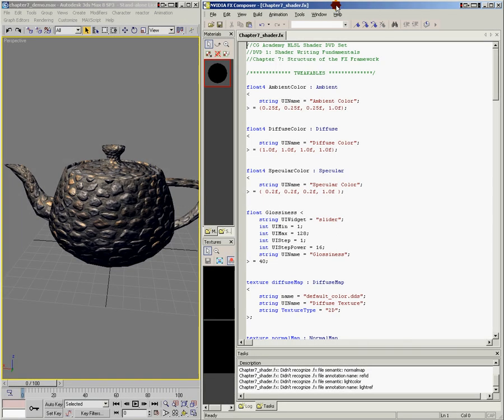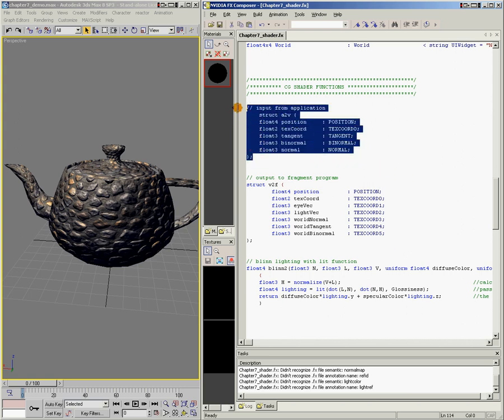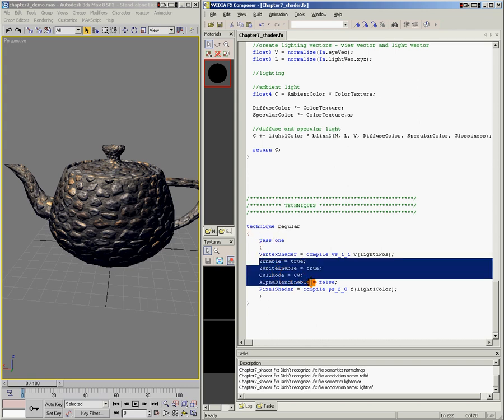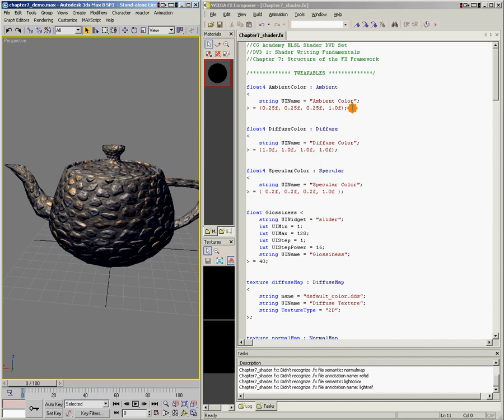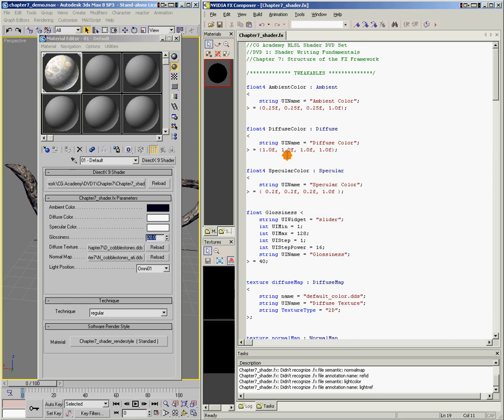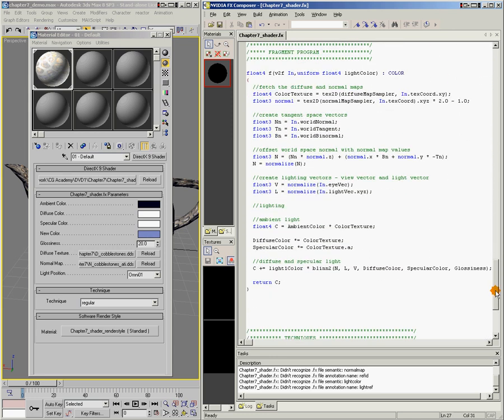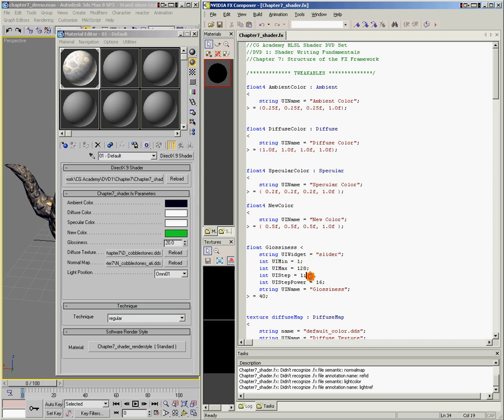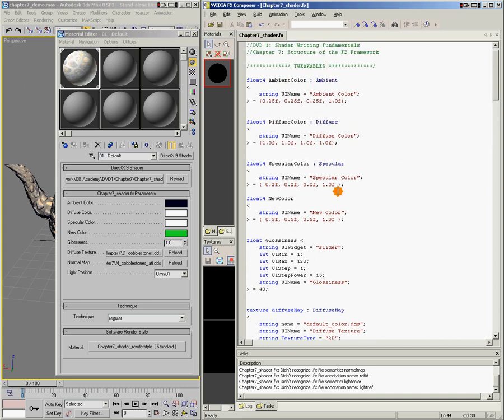07 FX Framework: UI - HLSL Shader Creation 1 - HLSL Shader Fundamentals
CH 07: FX Framework: The User Interface HLSL shaders have a standard framework in which they should be created. This is known as the FX Framework. Here Ben explain the GUI elements of that framework.

In the first of our Advanced series on HLSL Shader writing within 3dsmax, Ben Cloward will give you an understanding of what an HLSL shader is, how a shader can be created with free software, edited, and then displayed within 3dsmax. Fundamental programming concepts such as Data Types, Structs and Functions will be covered. How to create a shader GUI, the basic framework of an HLSL  FX shader and much much more. By the close of the series, Ben will have you writing your own basic HLSL shaders.

This series is an ideal introduction to the world of HLSL shader writing for real-time GPU based shaders. An understanding of basic programming concepts and 3D math is useful.